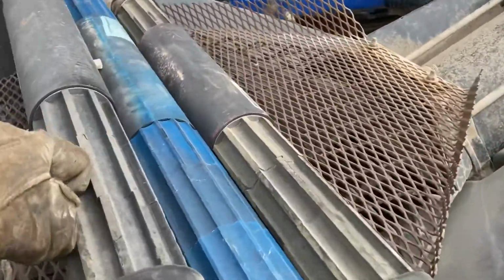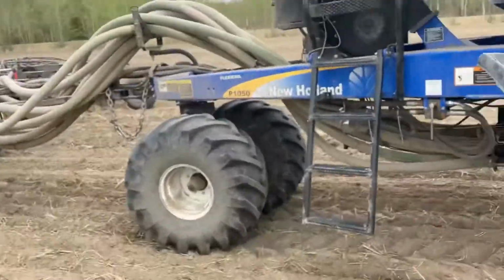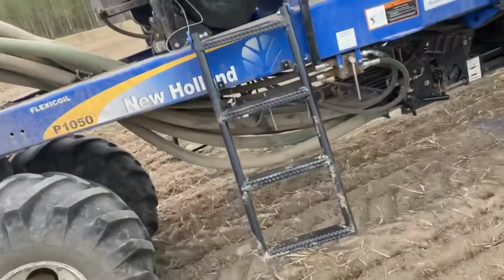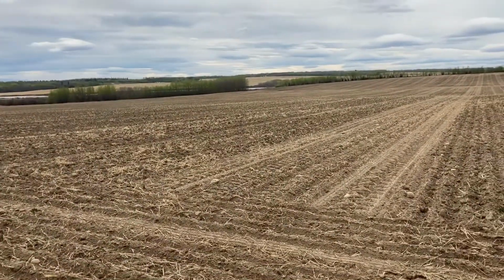Last day of seeding 2021